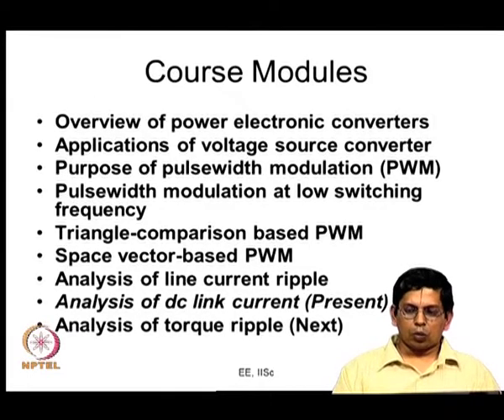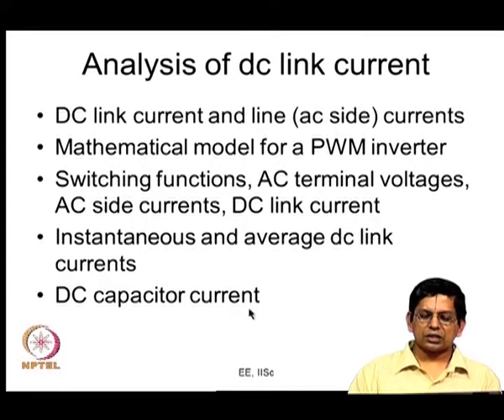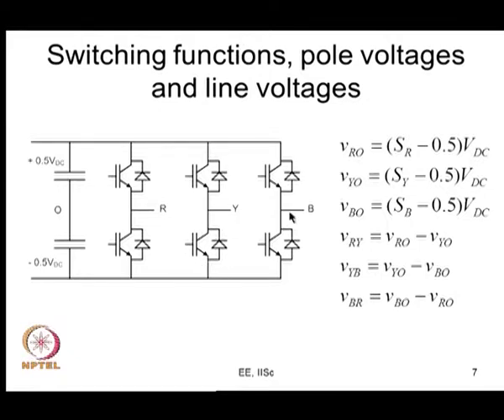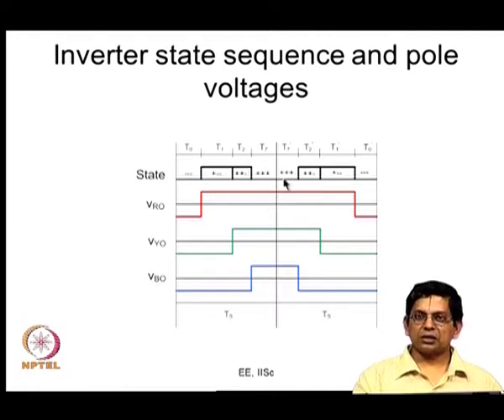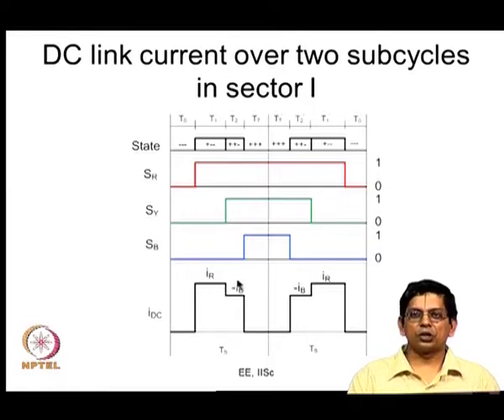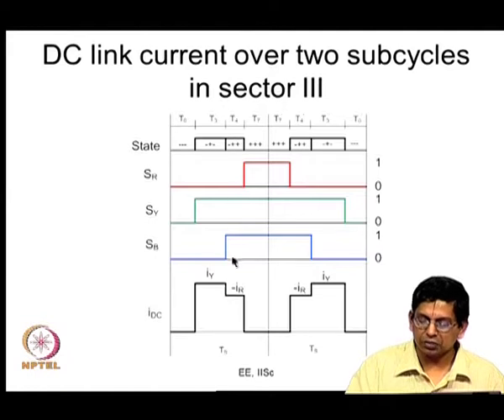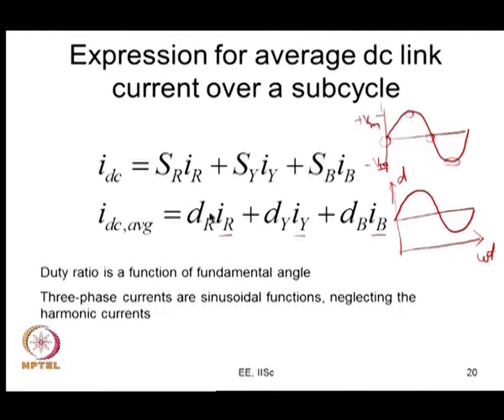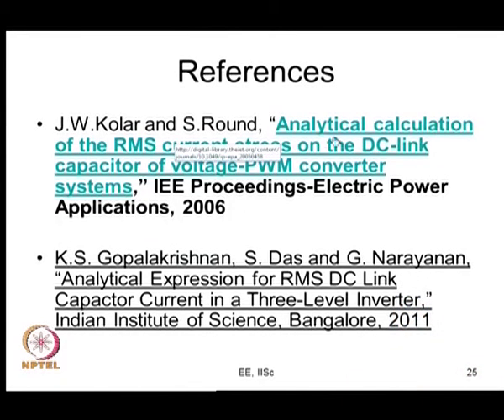DC link current and DC capacitor current in a voltage source inverter Mod-08 Lec-28